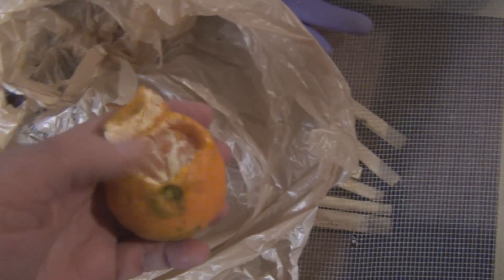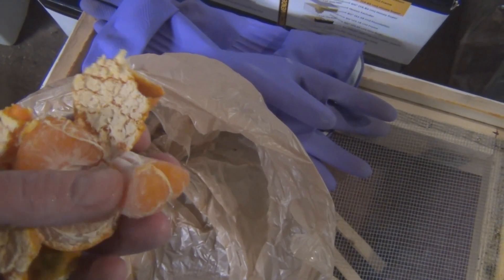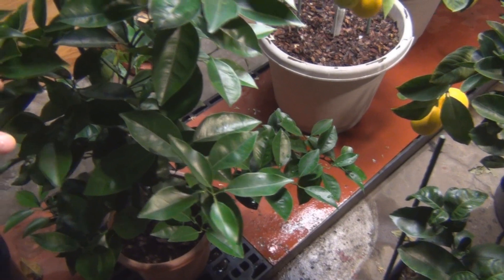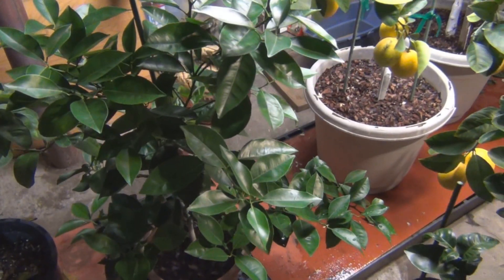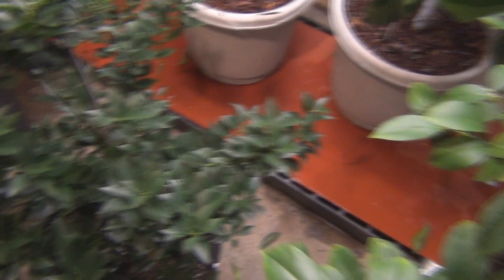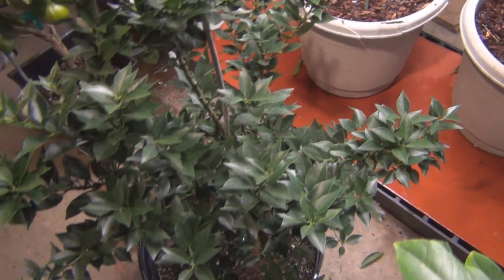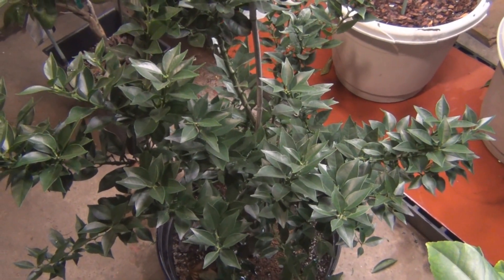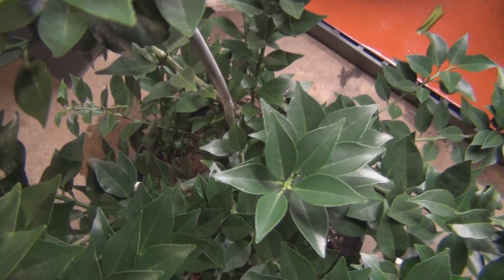Growing Indoor Citrus Update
The citrus are already showing signs of stress with the cooler temperatures and the lower light levels in the cellar